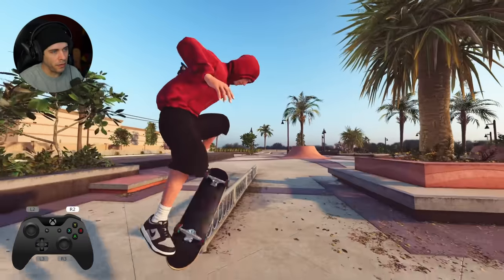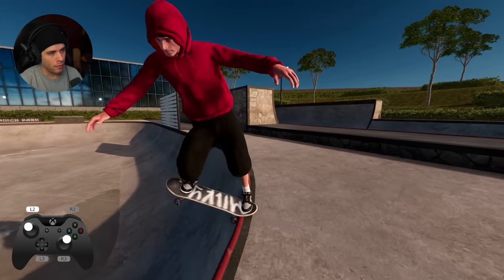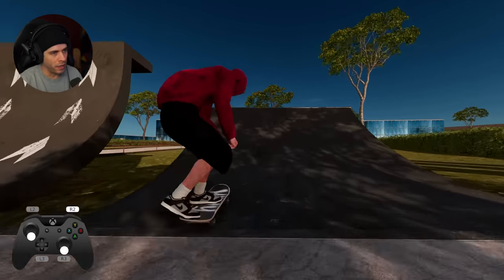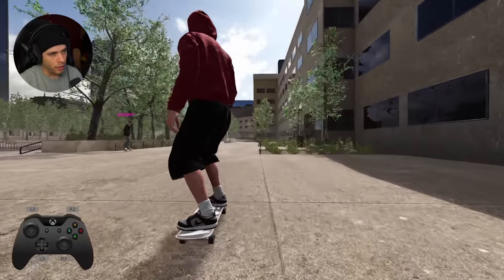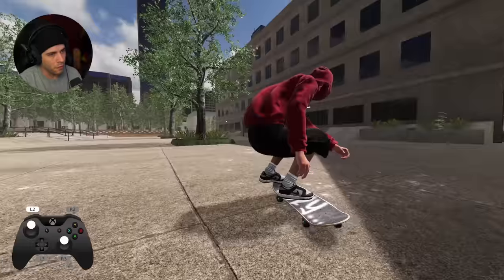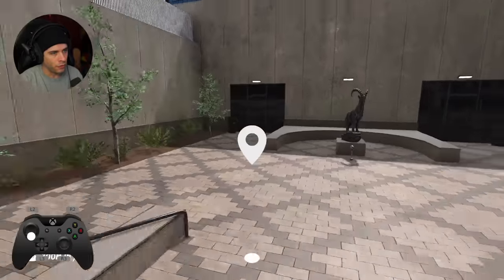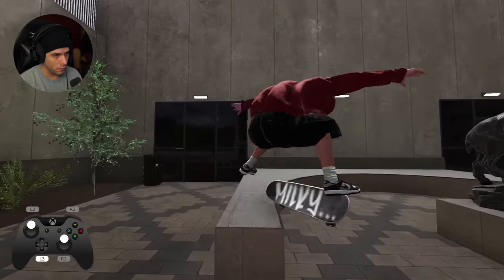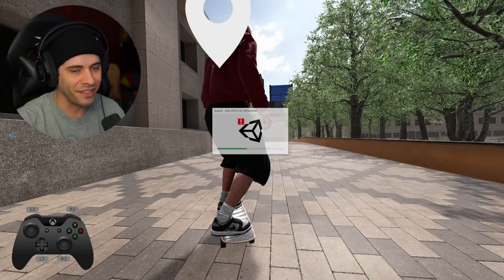What 6000+ Hours in Skater XL Looks Like